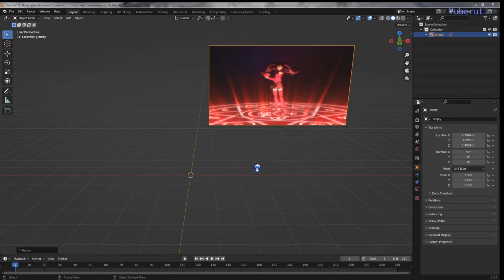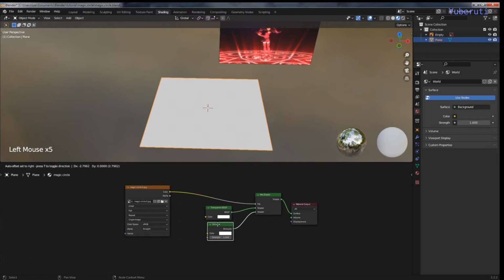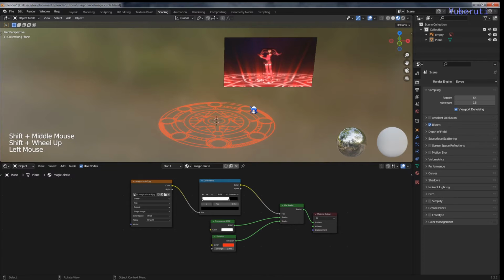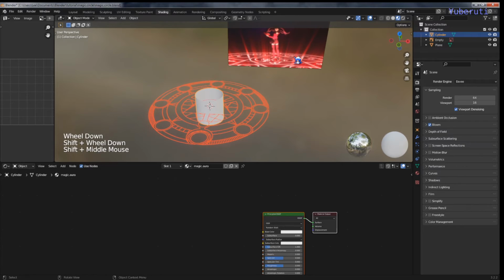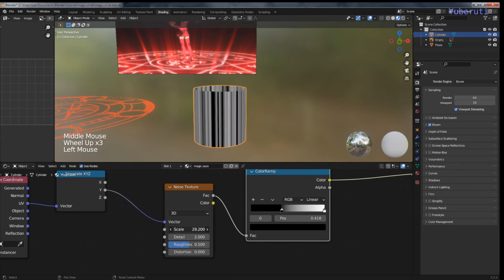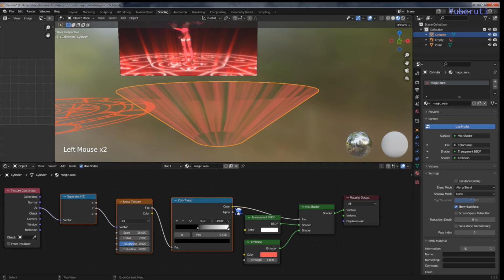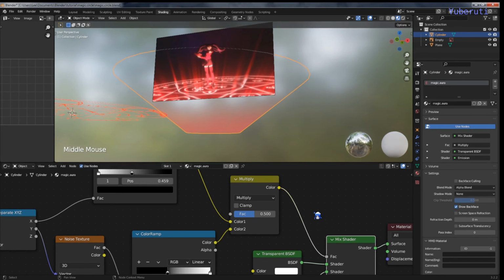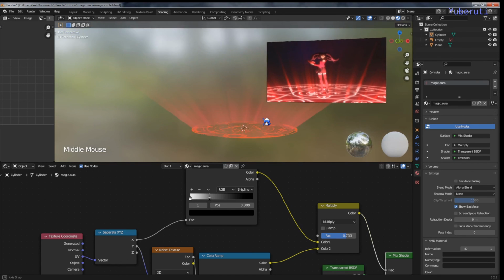How to create Anime Magic Circle in Blender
This video show how to create magic circle using blender